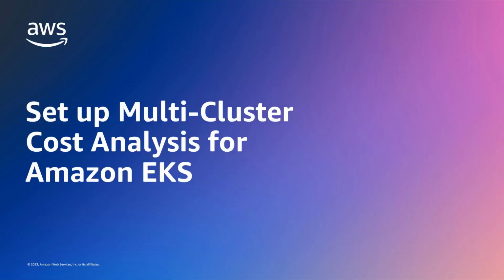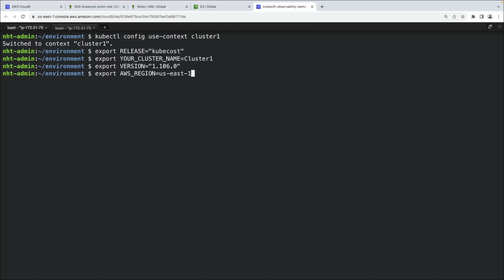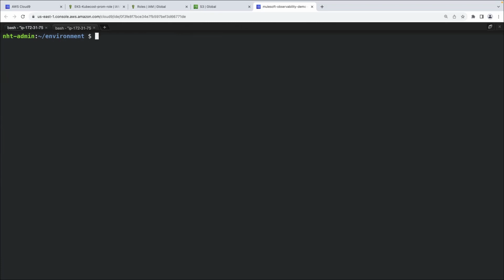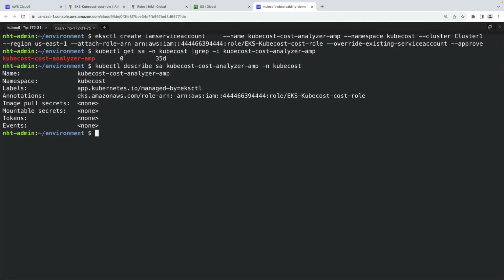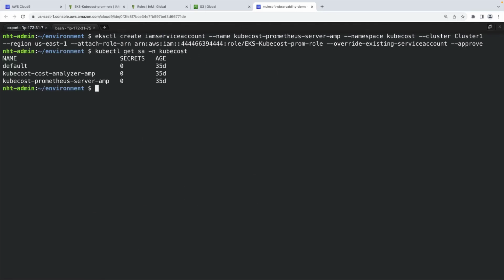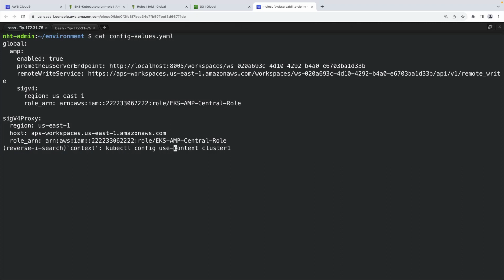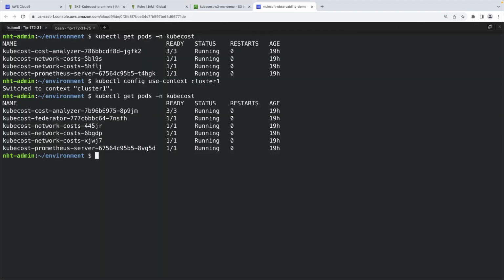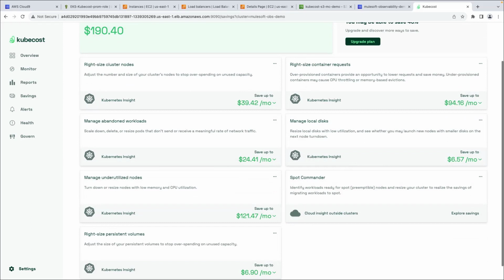Set up Multi-Cluster Cost Analysis for Amazon EKS | Amazon Web Services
In this video, you’ll see how to set up multi-cluster cost analysis for Amazon Elastic Kubernetes Service (Amazon EKS) using Amazon Managed Service for Prometheus and Kubecost.

With this solution, you can get granular visibility into your EKS cluster costs without manually scaling the Prometheus instance, and get recommendations for optimizing your Kubernetes workloads to reduce costs.